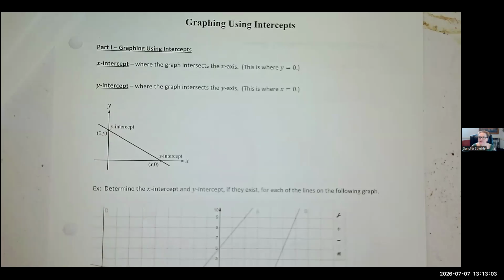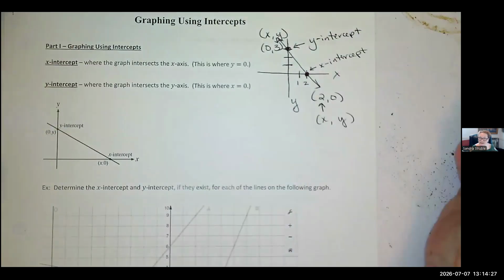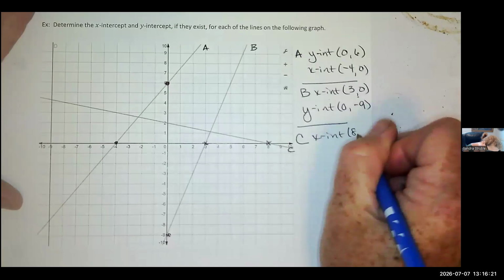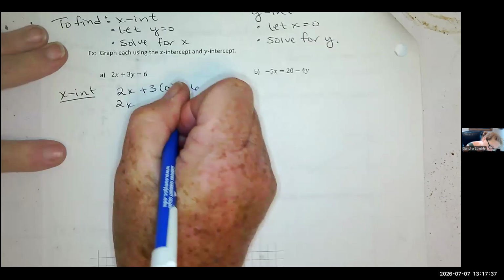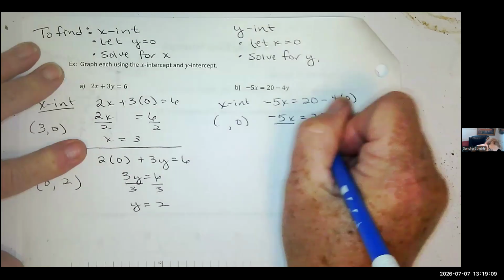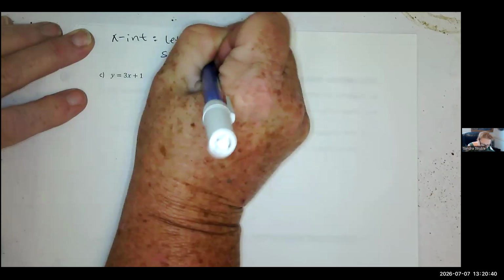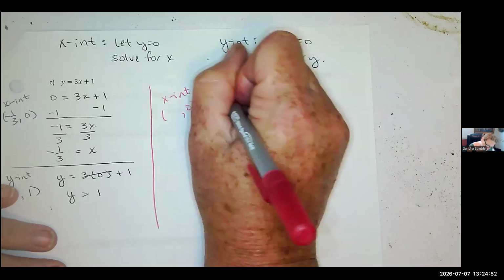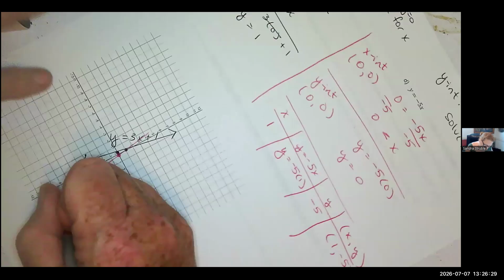Lecture Video: Graphing Using Intercepts - Part I